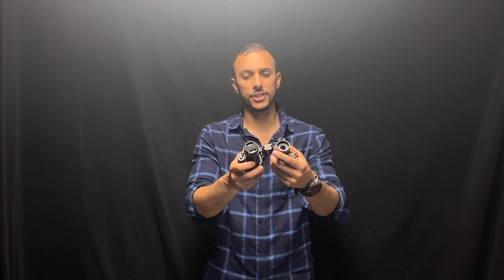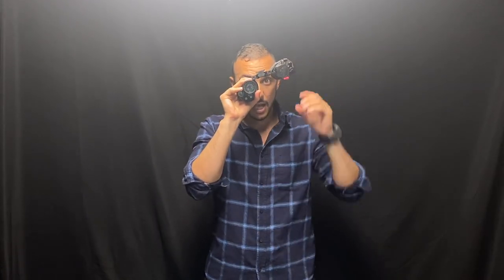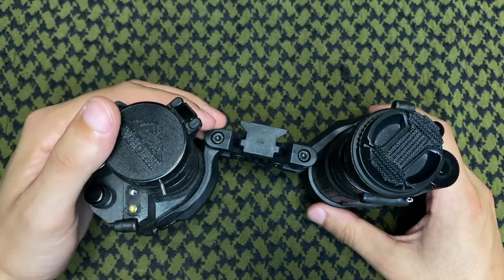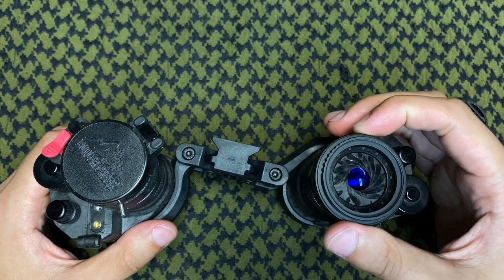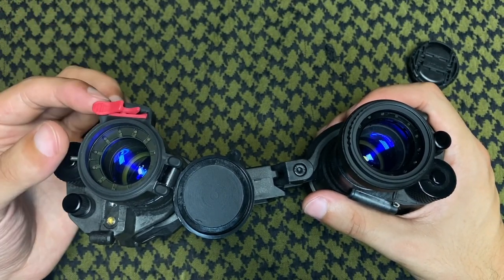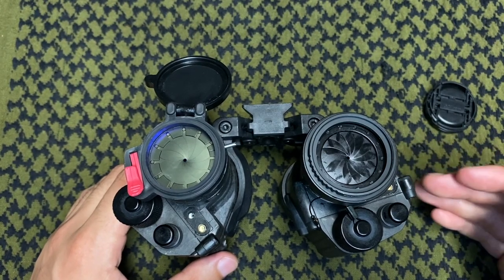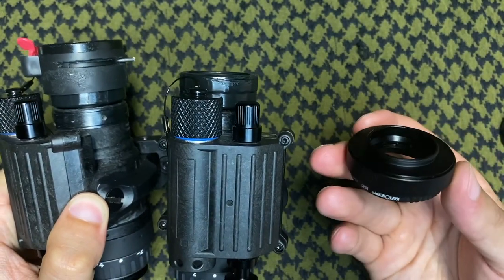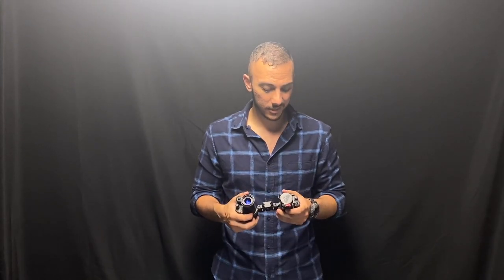Comparing Two DIY Night Vision Irises for the PVS-14 / Pressure on penetrating wound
In this video I compare two DIY irises, the amazon special butler creek and one created by AlphaOneDesigns.

In the video I forgot to mention that the AlphaOneDesigns Iris set up is slightly easier to actuate while wearing gloves.

for the best deals on optics and firearms, be sure to tell him TheTacDoc sent you.

AlphaOneDesigns: If you have any questions about the AlphaOneDesigns iris, please contact him directly on instagram @alphaonedesigns and again, be sure to tell him TheTacDoc sent you.